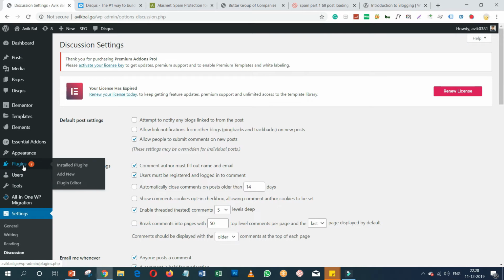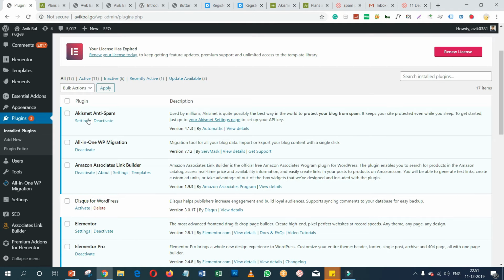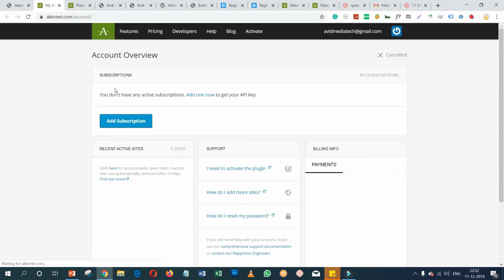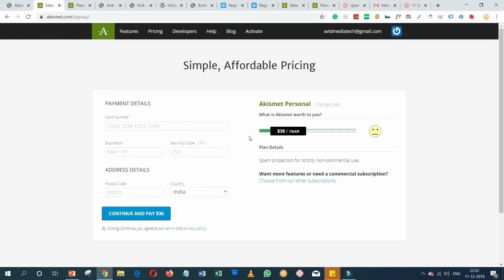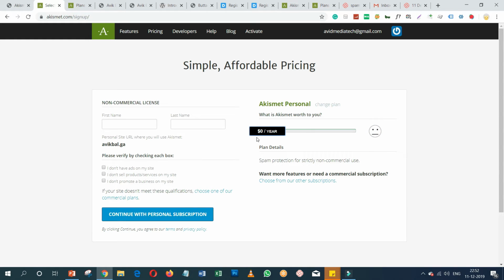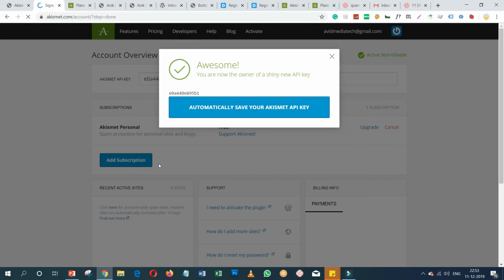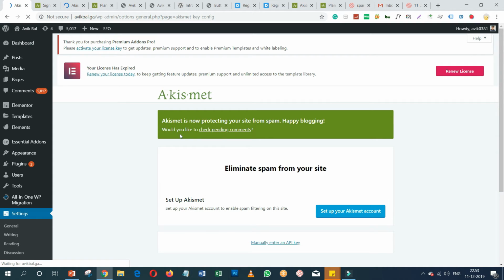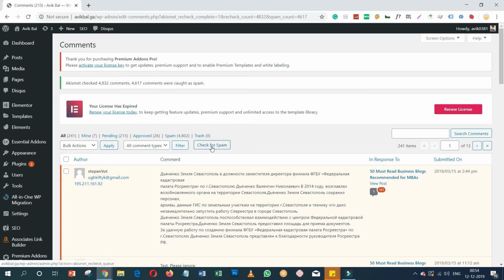How to use Akismet Anti-Spam for WordPress Spam Comment Protection| Part 2 of 4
Save Your WordPress Website from Spam Bots and Spammy Link Comments. Prevent Spams in your WordPress Website and improve the reader experience. A superior CxD (Consumer Experience Design) on the web is critical to boosting your SEO / SERP rankings.

Any doubts/queries? Feel free to drop in your question in the comment section.